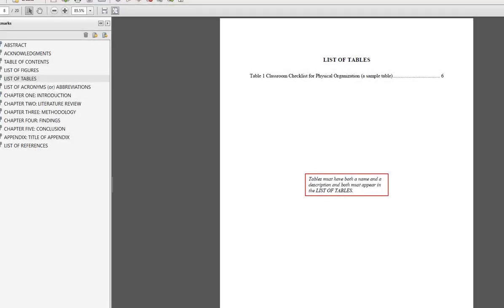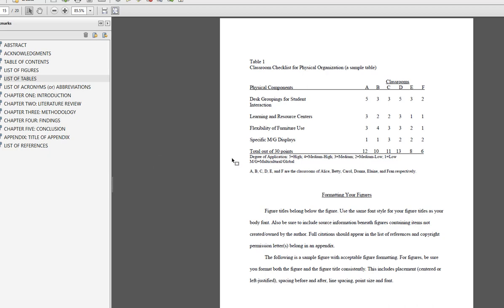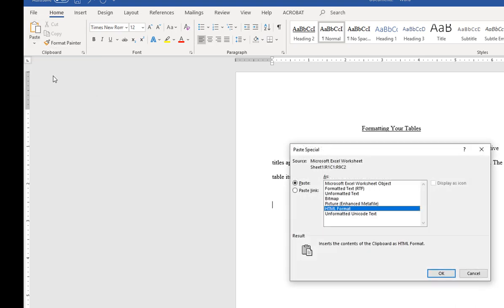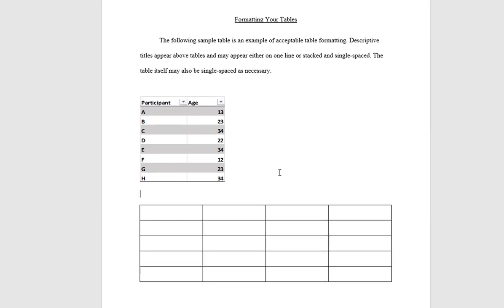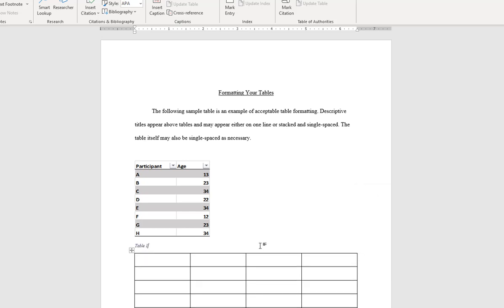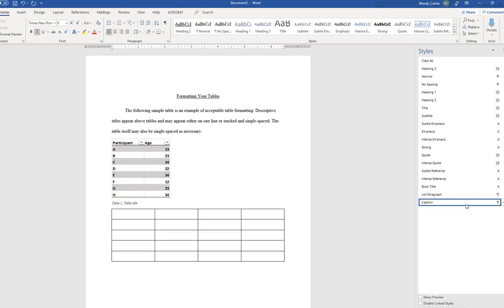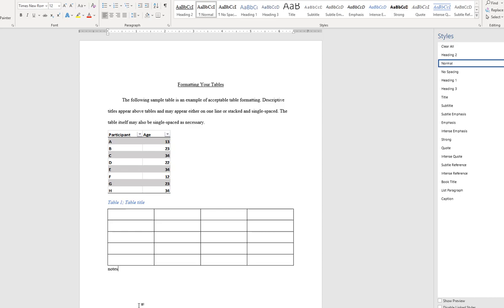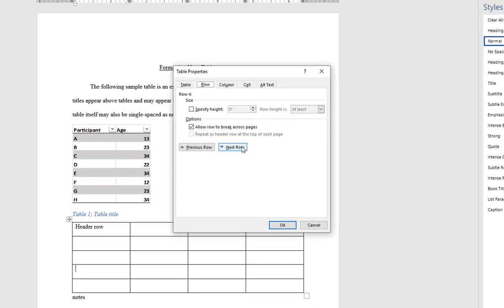Tables Word for Office365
This video is part of a series providing formatting instructions for UCF graduate students completing a thesis or dissertation.